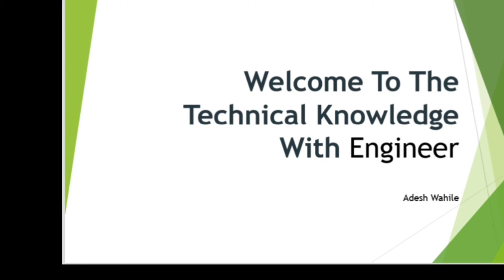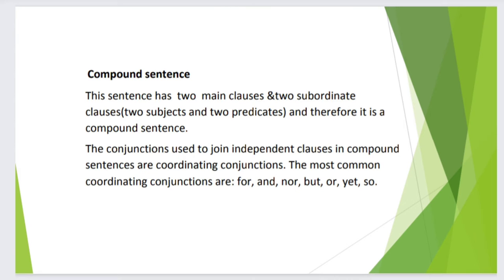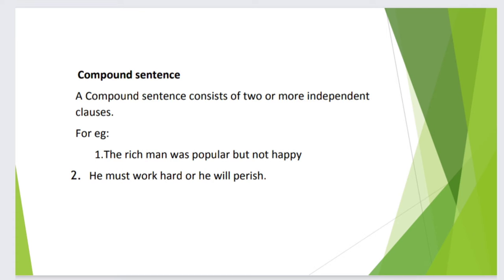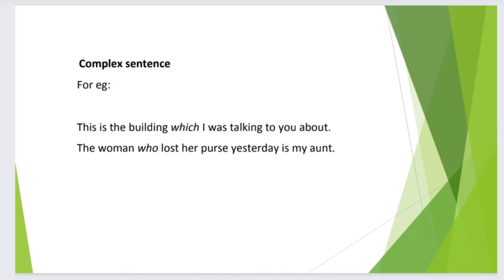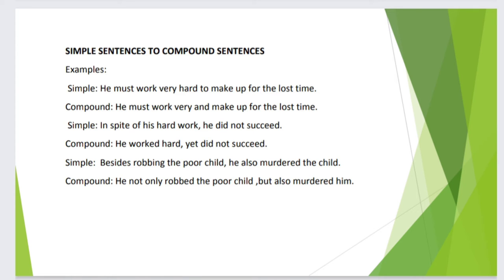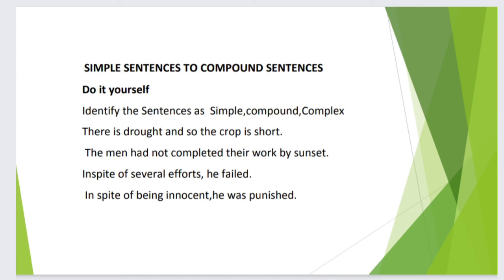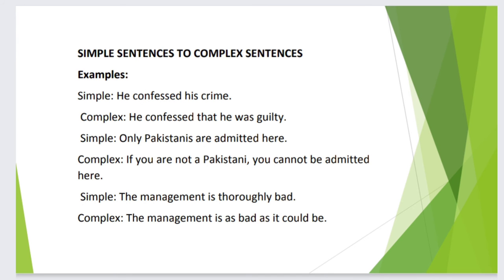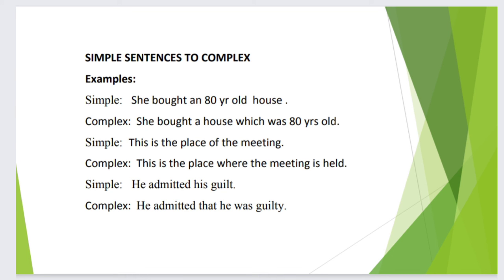Type Of Sentences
1. Simple Sentences.

2. Compound Sentences.

3. Complex Sentences.

Thanks To Watching This Vedio.